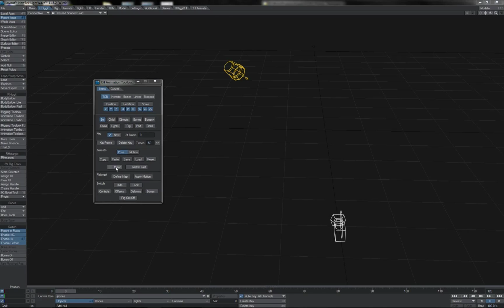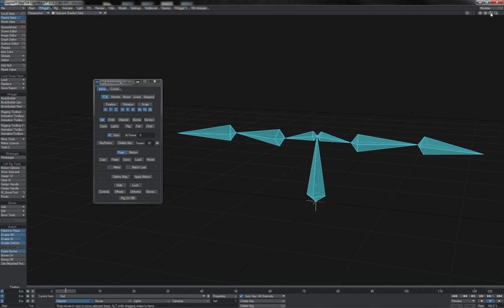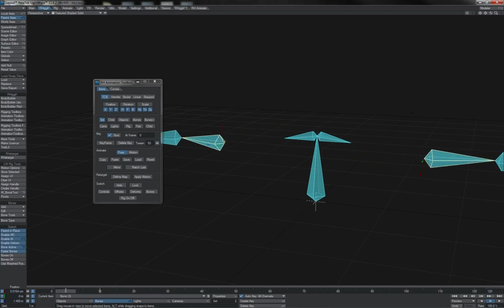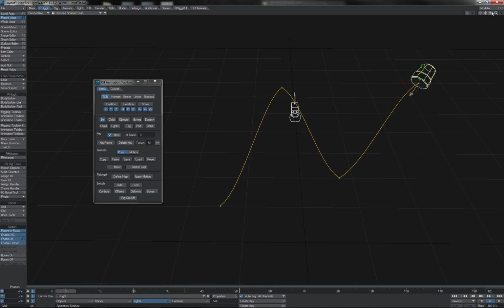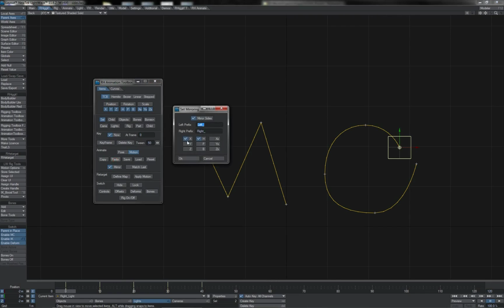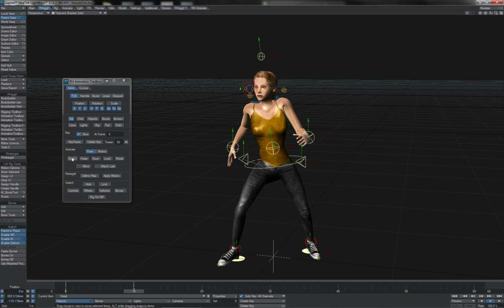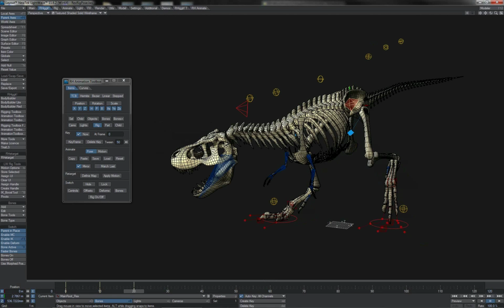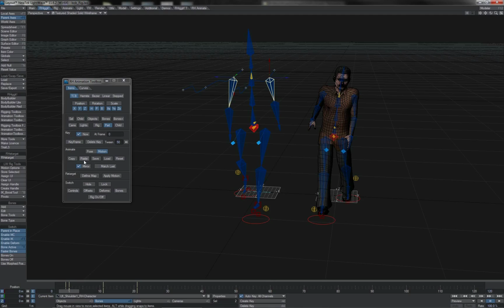Pose/Motion - Mirroring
This video explains the different ways to use the mirroring option for poses and motions in different situations.